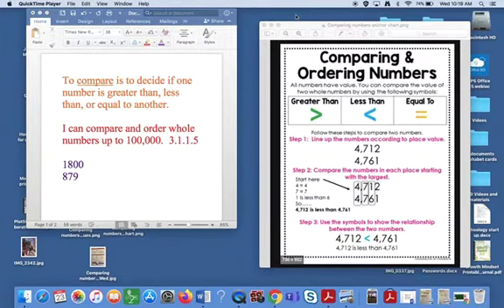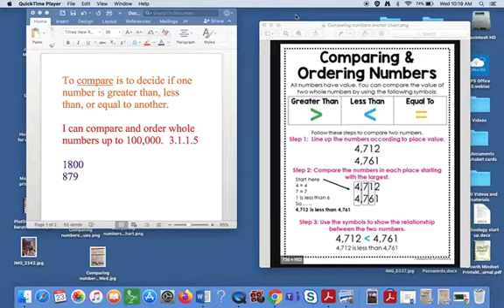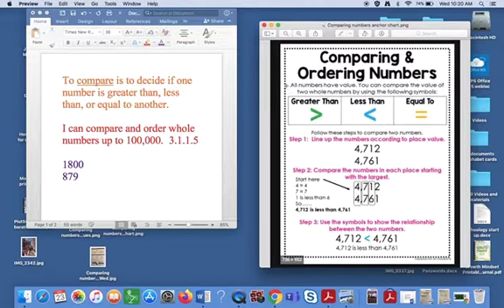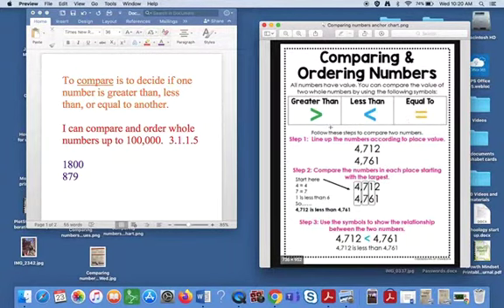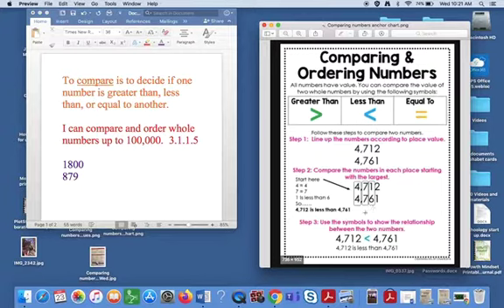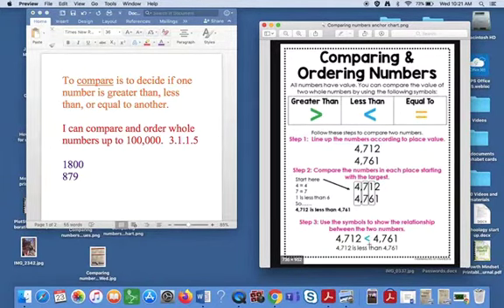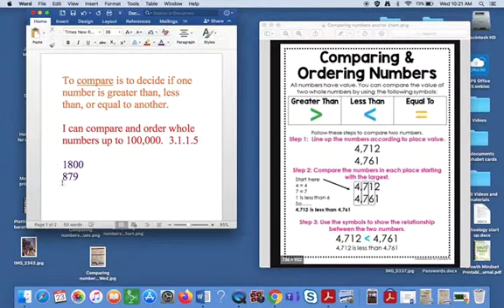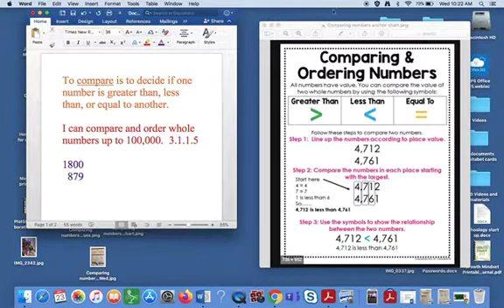Comparing numbers #2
Watch this video about comparing numbers!